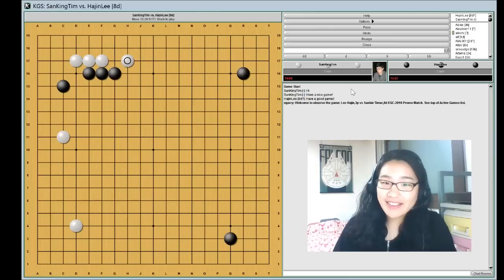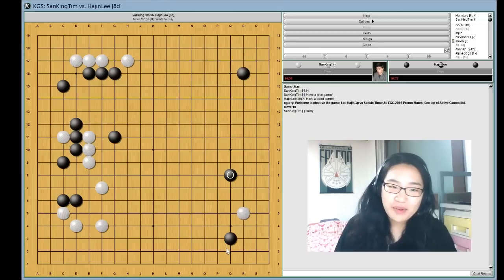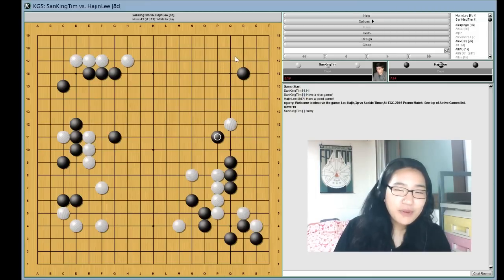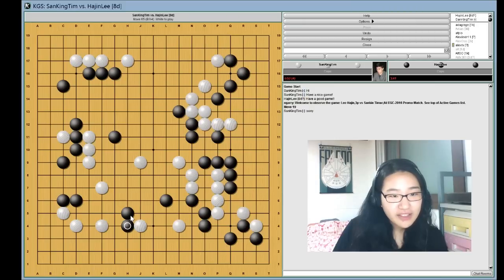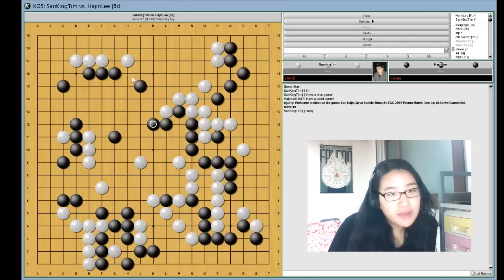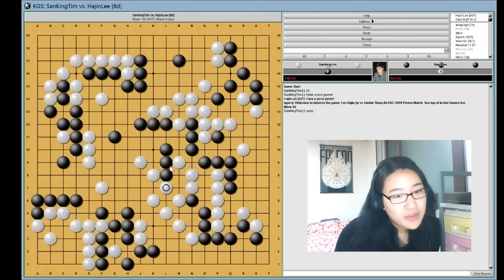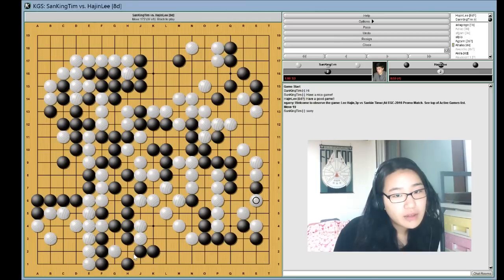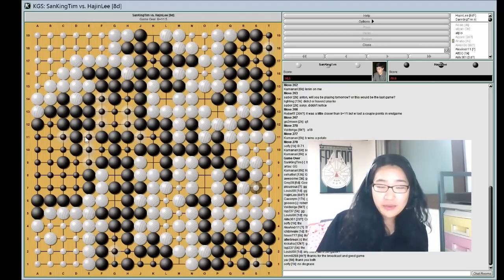Timur vs. Haylee: 2016 EGC Promo Match 3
The 3rd round of 2016 EGC Promo Match: Haylee vs. Russian Team!